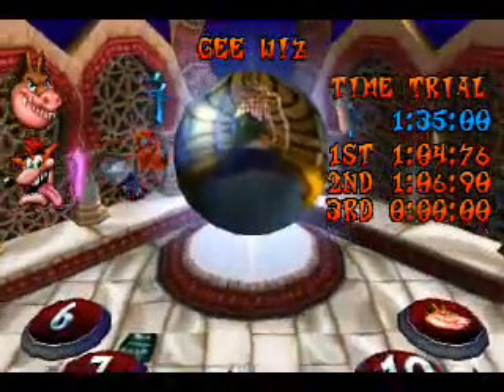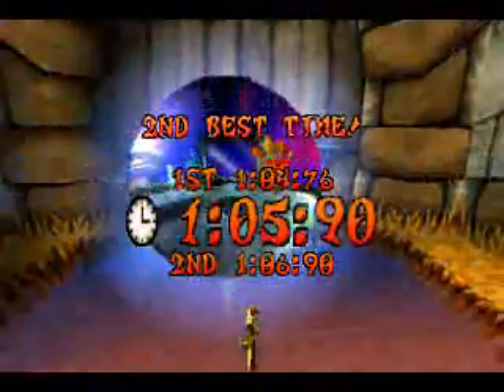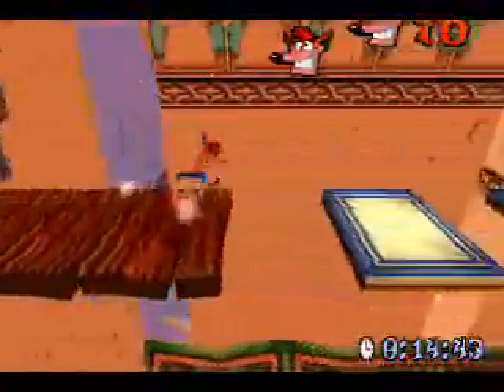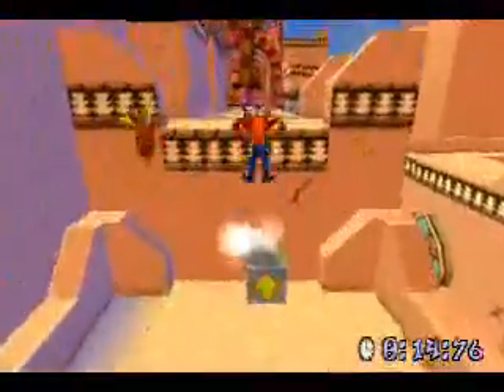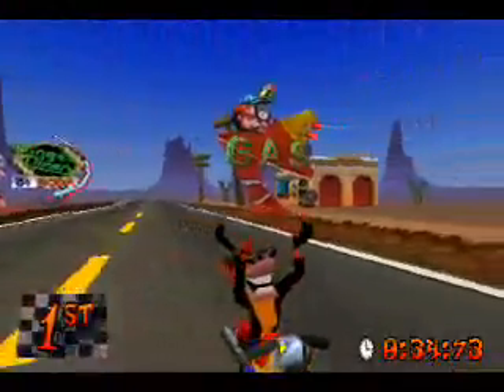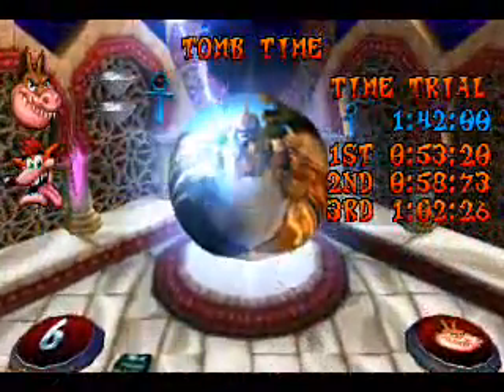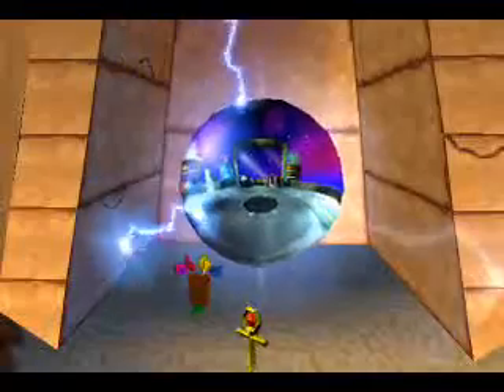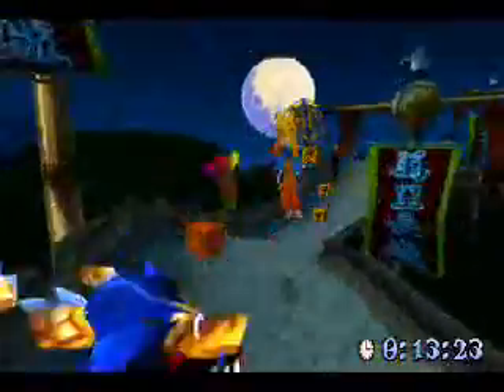Let's play Crash 3 part 17 Time Trials (2/5)